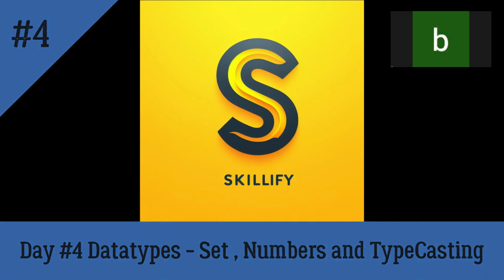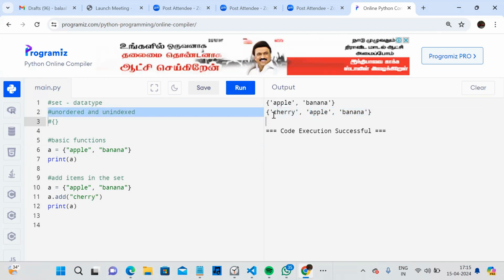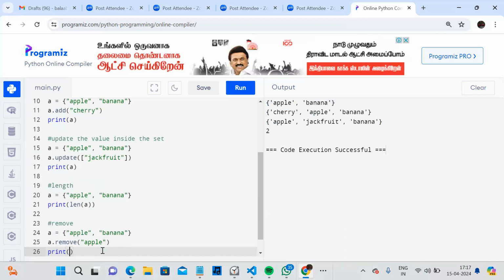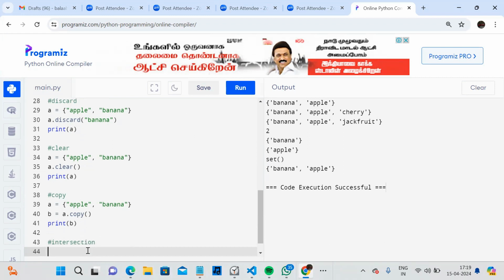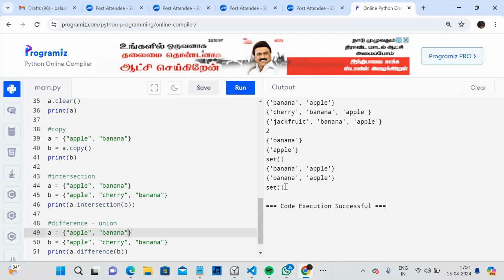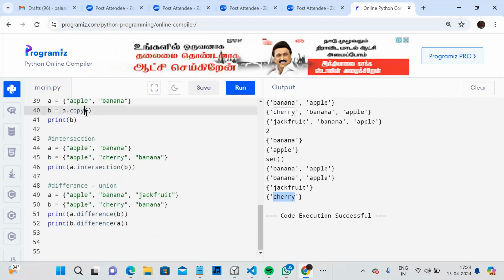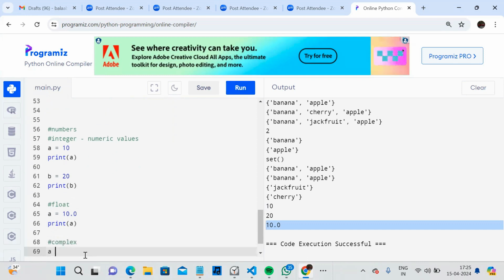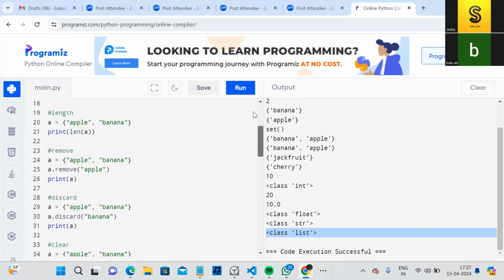Python Zero to Hero : Day#4 Set, Numbers Datatypes and Typecasting in Python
Let’s dive into the essential concepts related to sets, numeric data types, and type casting in Python. These topics are fundamental for any Python programmer.

Sets in Python:
Description: Sets are used to store multiple items in a single variable. They are unordered, unchangeable, and unindexed collections of unique elements.

Numeric Data Types in Python:
Integers (int):
Description: Holds signed integers of non-limited length.

Floating-Point Numbers (float):
Description: Holds floating decimal points and is accurate up to 15 decimal places.

Complex Numbers (complex):
Description: Holds complex numbers (real and imaginary parts).

Description: Python automatically converts data types when needed (e.g., adding an integer and a float).

int() Function:
Description: Converts a value to an integer.
float() Function:
Description: Converts a value to a floating-point number.
str() Function:
Description: Converts a value to a string.